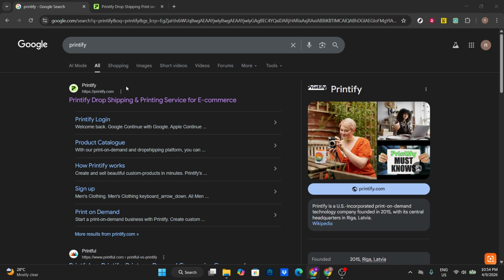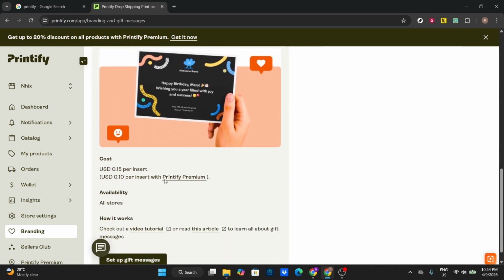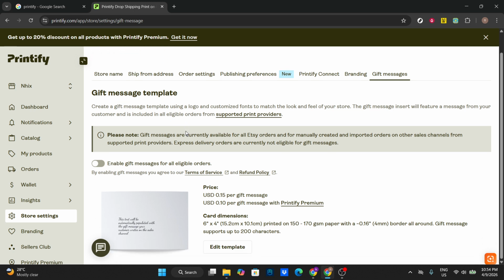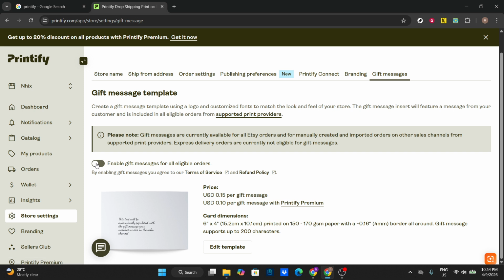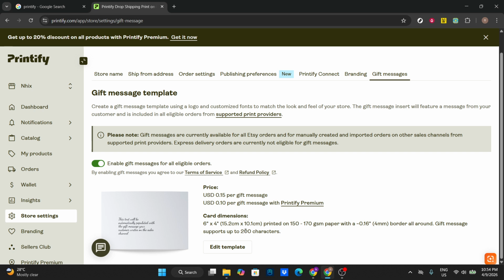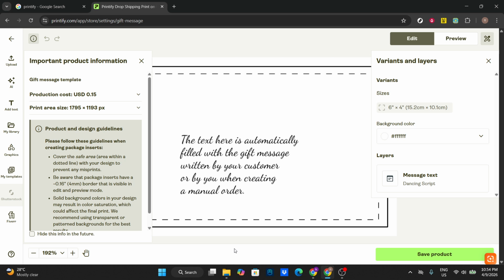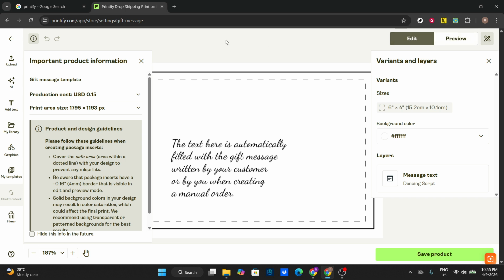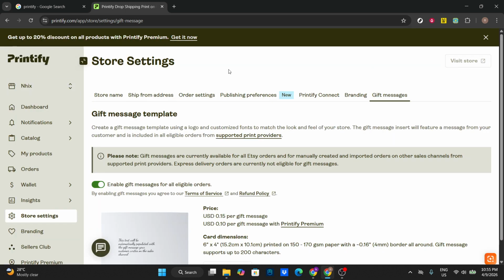How To Enable Gift Message in Printify Step by Step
Allow customers to add gift messages during checkout for orders fulfilled through Printify.
What you’ll learn:
How to enable gift message options in your linked ecommerce platform (Shopify, WooCommerce)
Ensuring Printify receives and prints/transfers message instructions
Formatting and character limits for gift messages
Processing and packaging considerations for personalized orders